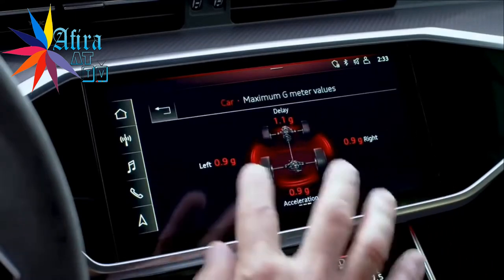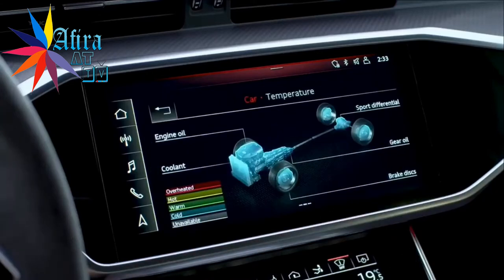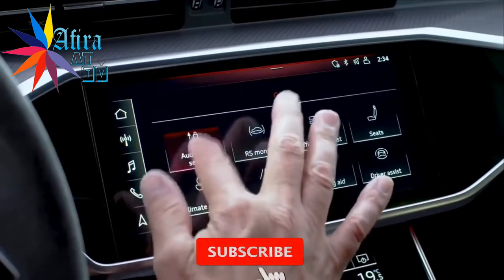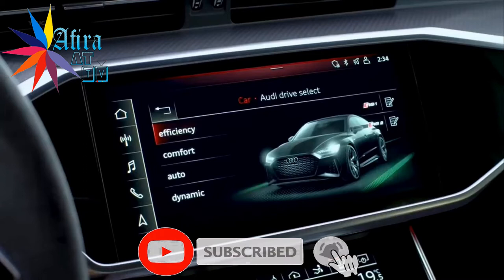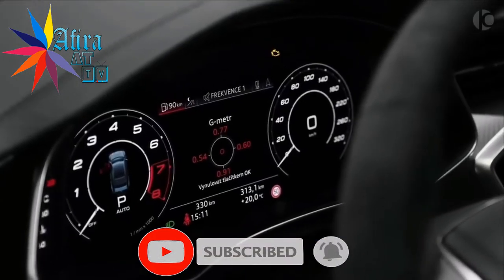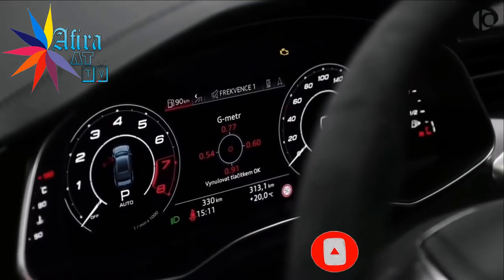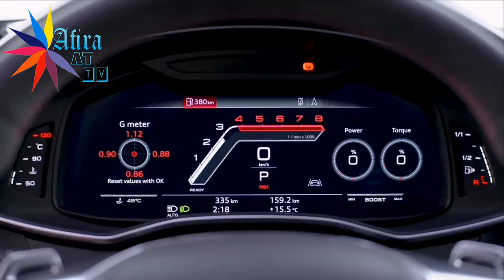بررسی آئودی آر اس 7 (Audi RS7) - آلمانی متمایز!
بررسی آئودی
 خودروتوربوشارژر
خودروسازی
خودروسازان آلمانی
بررسی خودروپیشرانه
خودروسیستم تعلیق خودر
و آلمانی
صنعت خودروسازی
خودرو خارجی
پایه ای
Audi RS7 - 2015
نام وسیله نقلیه
Audi RS7
گیربکس
N/A
حجم موتور(سی سی)
4000
موقعیت موتور
جلو - V شکل
سیلندر
8
سوپاپ
32
قدرت موتور
560
گشتاور
700
طول
4,199
عرض
1,842
ارتفاع
1,354
وزن
1,440
سایز لاستیک
P245/40HR18
سایز لاستیک عقب
P245/40HR18
حداکثر سرعت
250
شتاب
3.9
مصرف سوخت
9.1
استاندارد آلایندگی
209 g/km
ترمز
ABS
کیسه هوا
6 - Air Bag-Frontal-Driver | Air Bag-Frontal-Passenger | Air Bag-Side Body-Front | Air Bag-Side Head-Front | Air Bag-Side Head-Rear
نوع صندلی
چرمی - برقی
تهویه مطبوع
دوگانه اتوماتیک
پنجره
برقی
آینه
تاشونده برقی با گرم کن
چراغ
LED
سایر امکانات
Radio: AM/FM Audio System - inc LCD screen, iPod and iPhone integration, USB playback, A2DP Bluetooth audio and phone streaming and integrated satellite navigation system